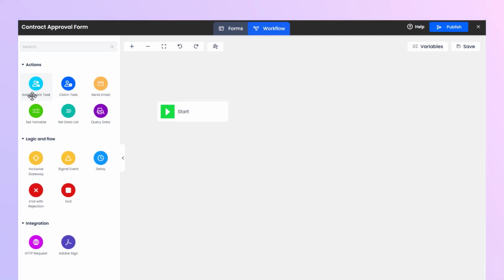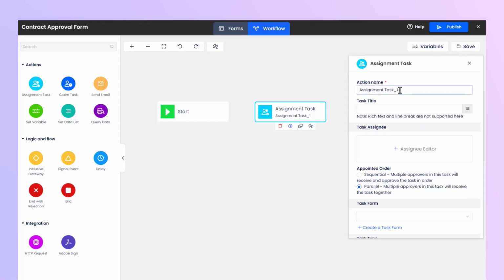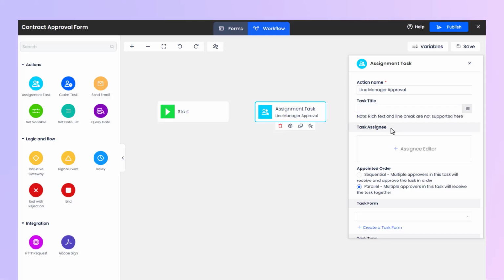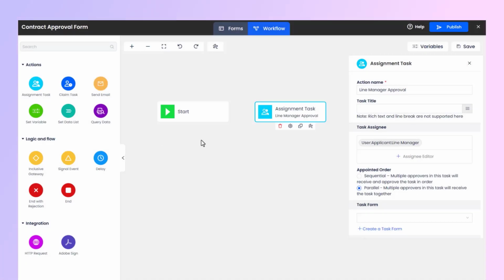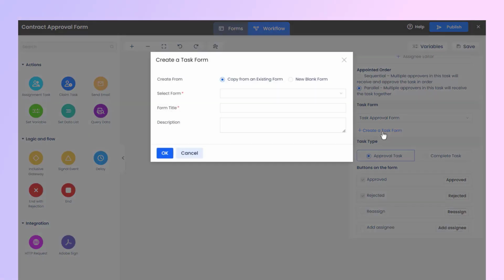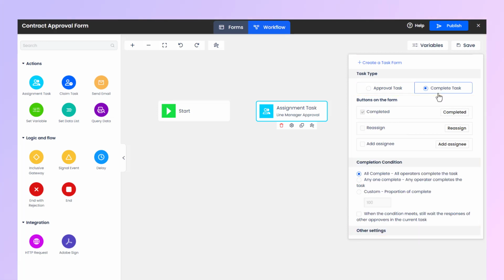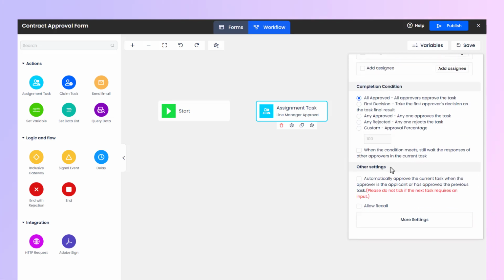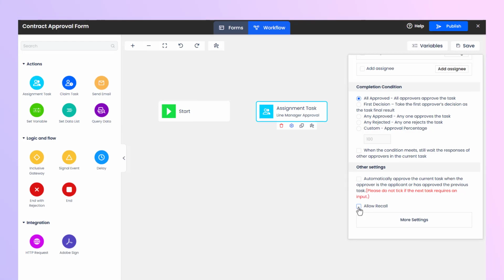Using Task Assignment Action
Introducing the Assignment Task Action in Yeeflow Workflow Designer, where tasks become a breeze! 🌪️ Whether it's approvals, rejections, completions, or more, you're in control.

📌 Key Takeaways:
In the Assignment Task, users are required to complete a specific task, such as approving, rejecting, or completing. Depending on the business objective, the Assignment Task can be either an approval task or a completion task, which can be selected by choosing the appropriate task type.

Got questions or want to share your task stories?